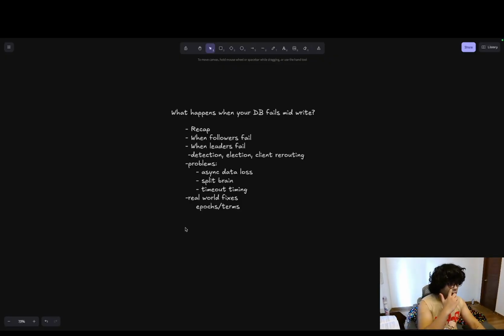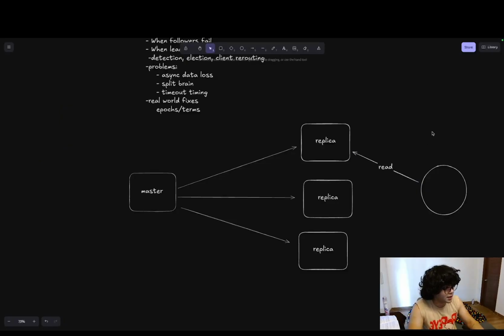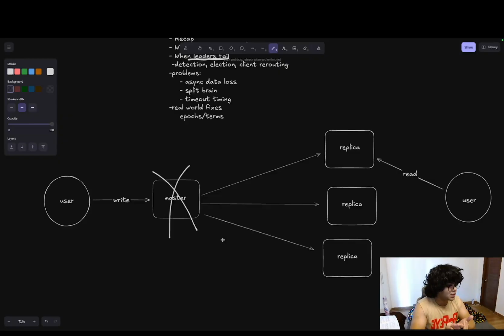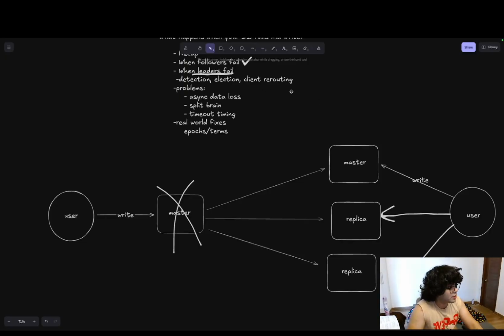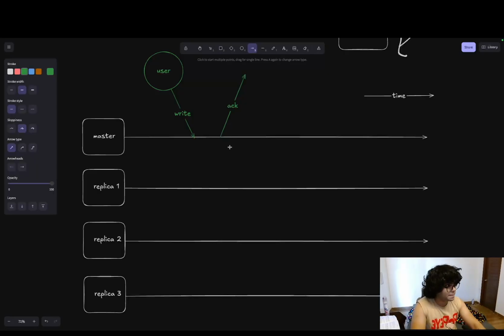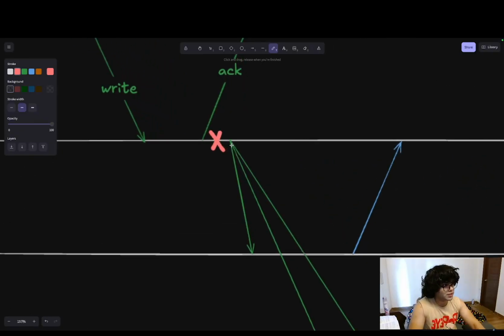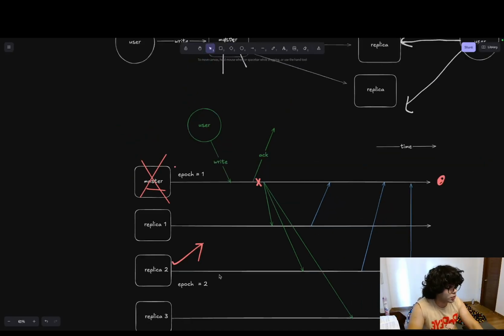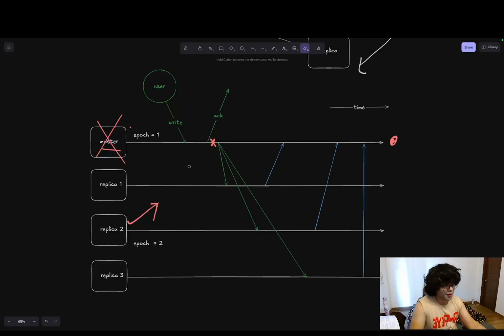What if Your Database Fails Mid-Write? (Single Leader Replication)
What happens if your database fails in the middle of a write?
In this video, I explain how single-leader replication handles failures, what can go wrong, and how real-world systems prevent data loss.